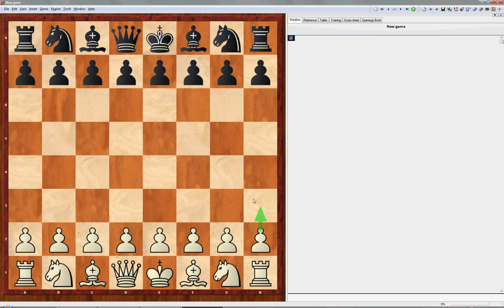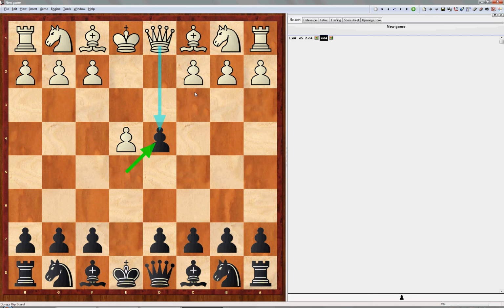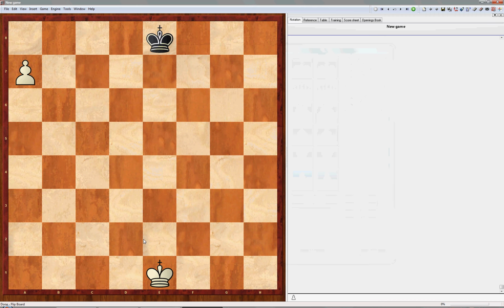Chessvideos 2009: The Pawn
An explanation by Nationally renowned expert, Jonathan Soo Hoo, of how the pawn moves.  This is part 2 of the Basics of chess